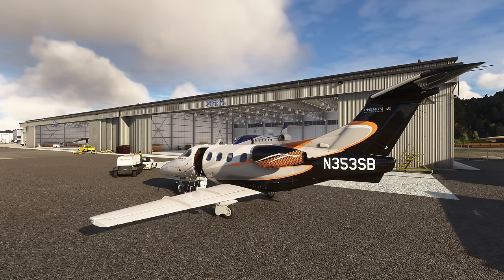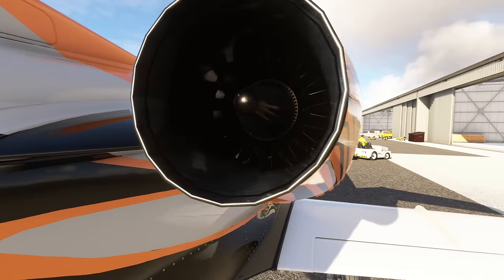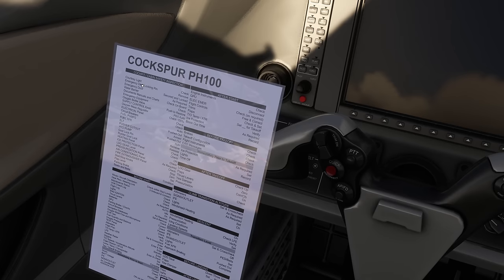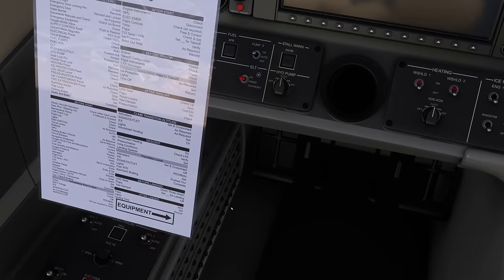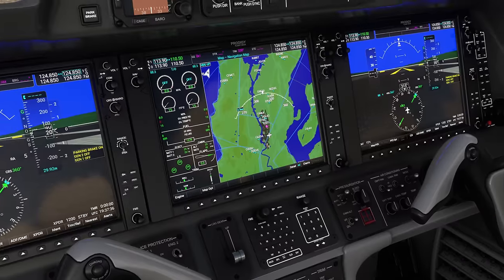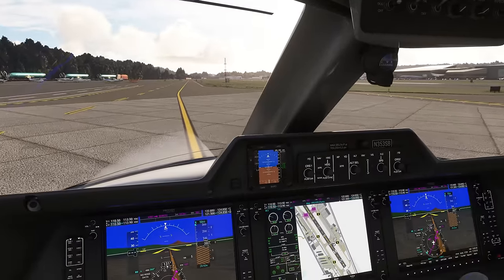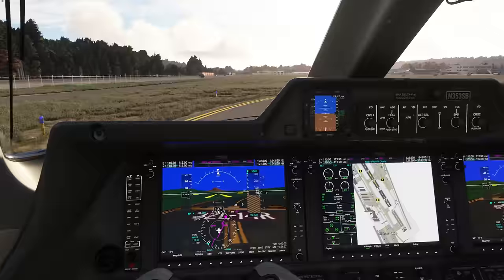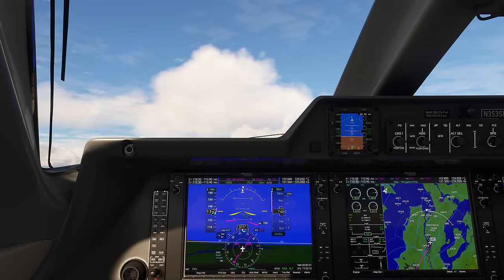EMBRAER PHENOM 100 by Cockspur First Flight | Real Airline Pilot